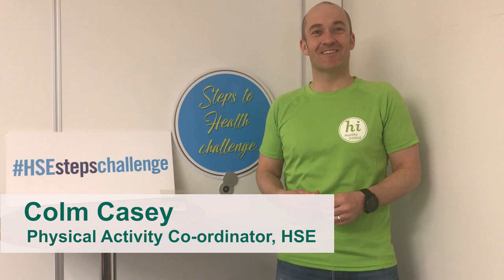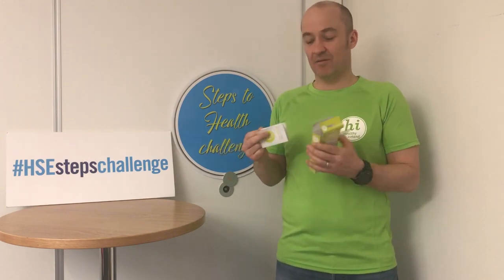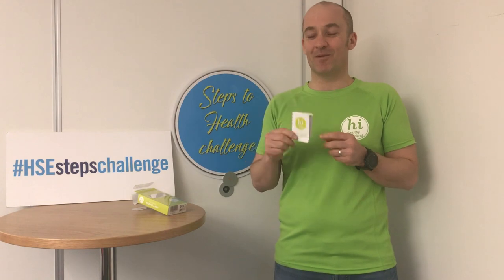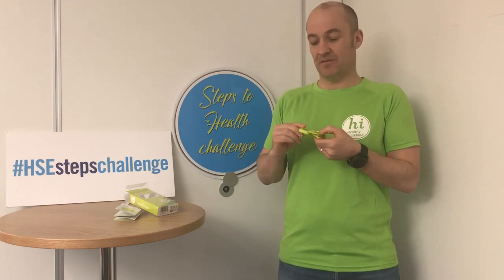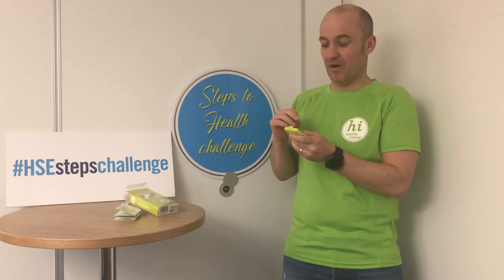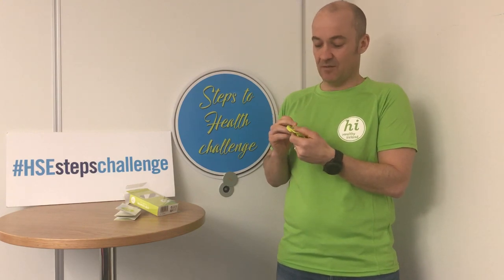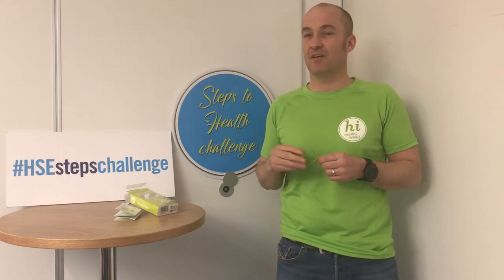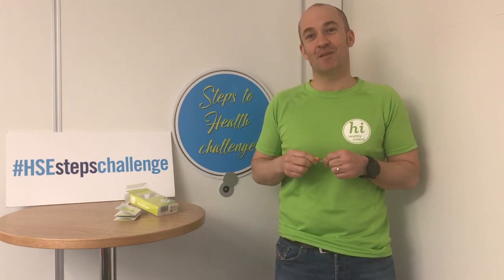How to use your pedometer - Colm Casey